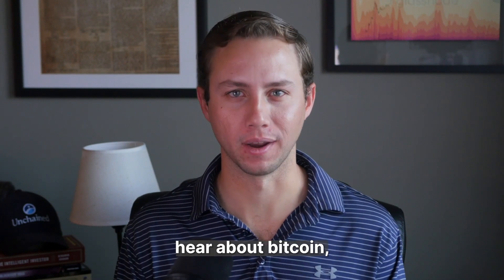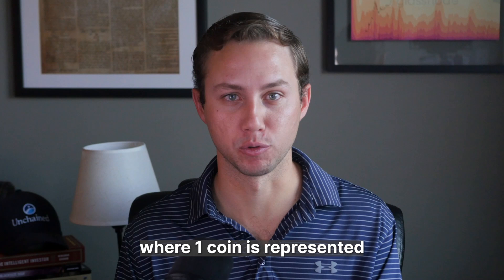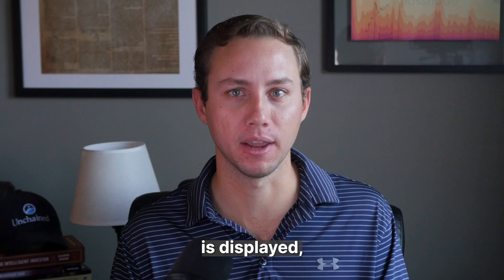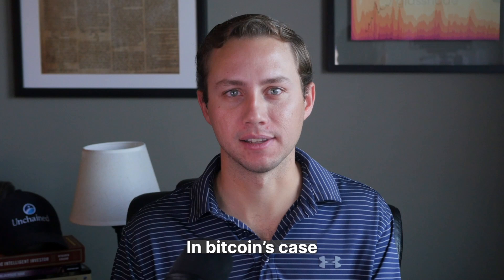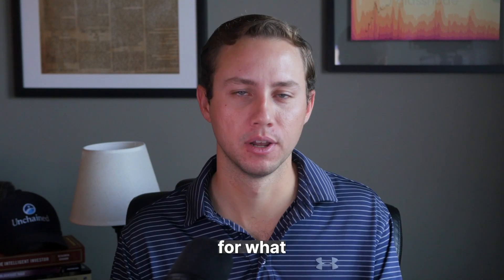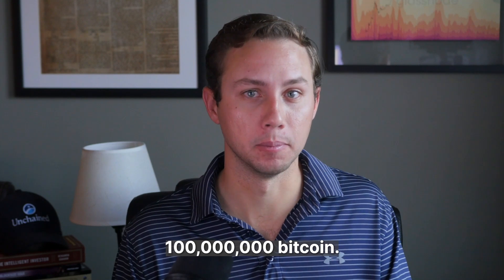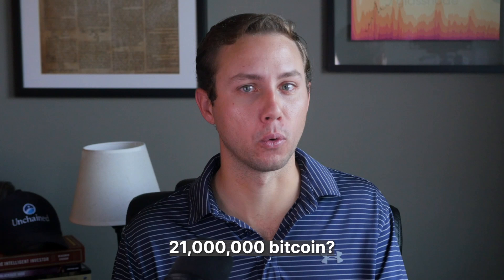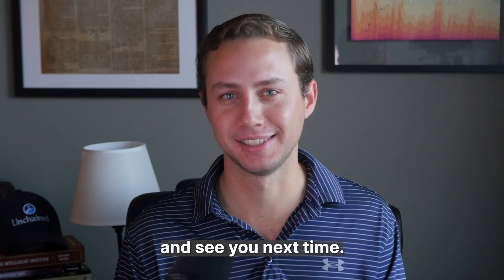How to buy 21,000,000 bitcoin for $21,000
If you buy 1 bitcoin on an exchange (or buy directly to cold storage using unchained.com), you're not actually buying 1 bitcoin.

You're buying 100,000,000 bitcoins.

Values in bitcoin are something called 64-bit integers, where 1 coin is represented within Bitcoin Core, the bitcoin software, as 100,000,000 units.

Satoshi didn’t suggest we can name these smaller units something else. He suggested we call it bitcoin.

Similar to a stock split. The smallest unit is still called a share of Apple, Amazon, or another company, but previous shareholders might receive 2 shares for 1, 8 shares for 1 or even more.

So 1 bitcoin really equals 100,000,000 bitcoins.